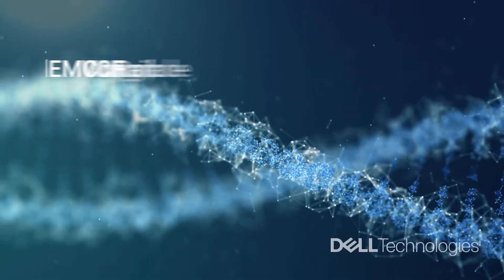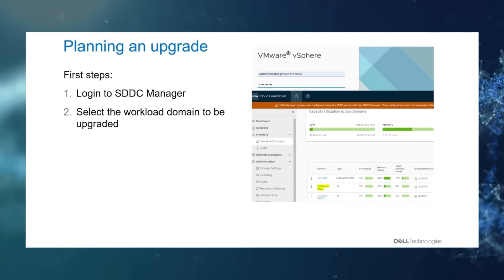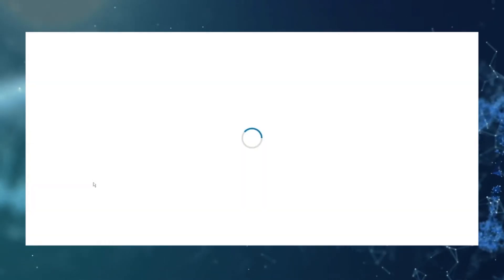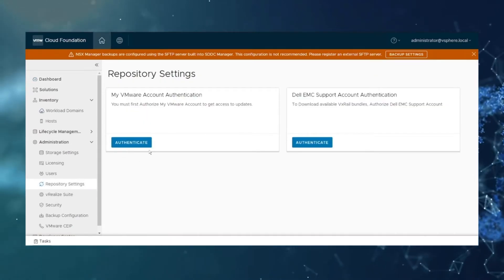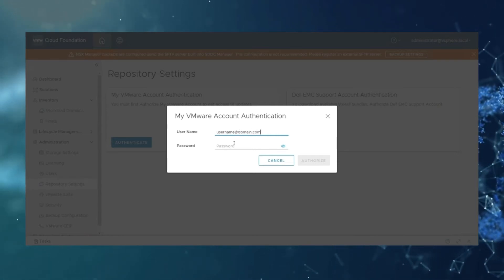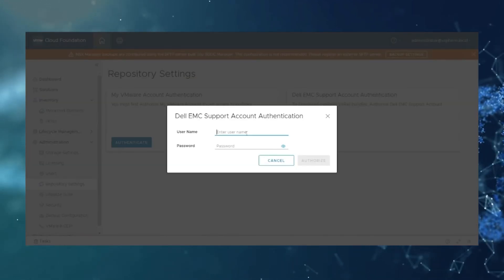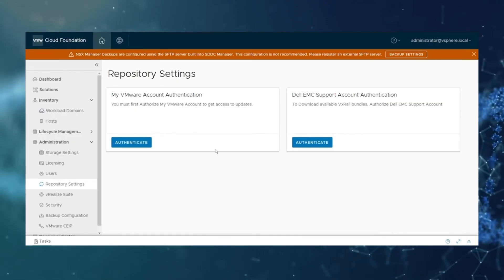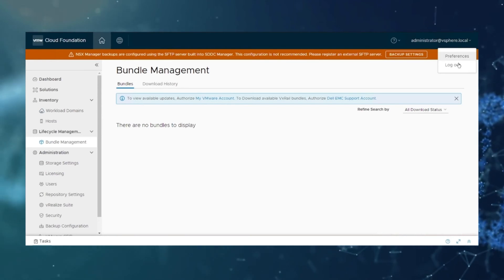VxRail: Upgrade Option Missing in SDDC Manager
In this video we show you what to do if the upgrade option is missing within the SDDC Manager.